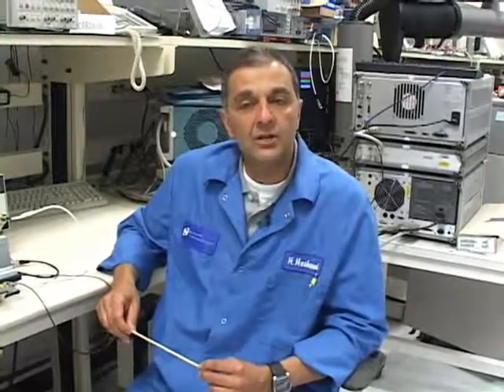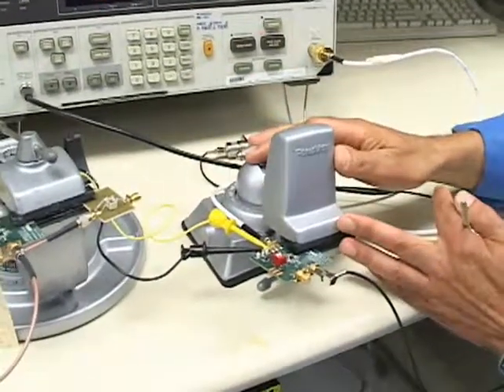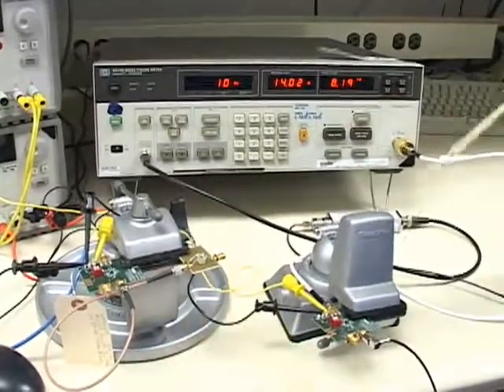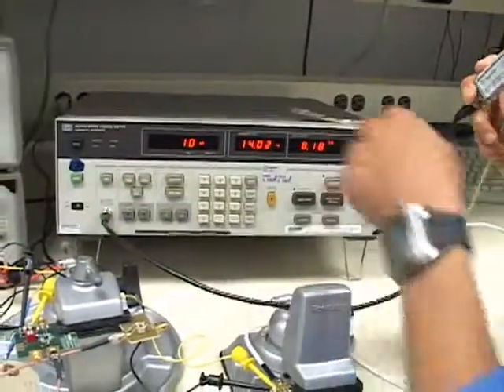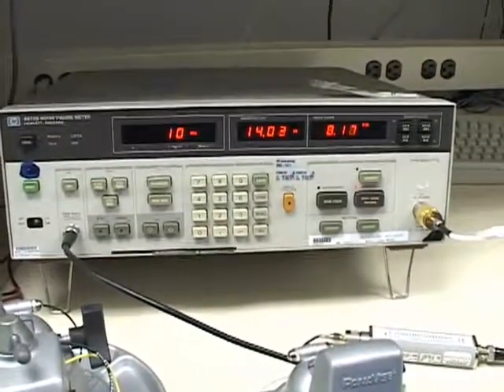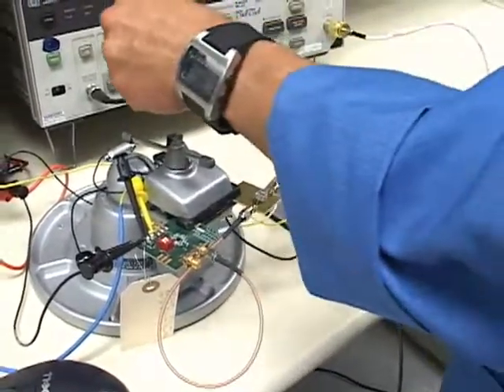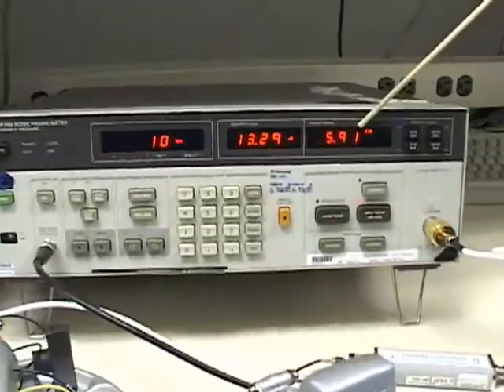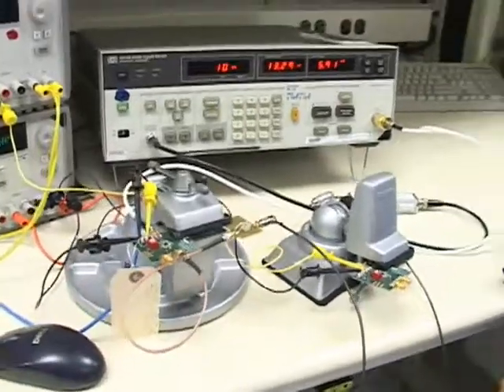LMH6629 Op Amp Noise Figure Demo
The LMH6629 lowest noise, ultra-high-speed op amp delivers 0.69 nV/sqrt Hz performance with 900 MHz bandwidth at a gain of 10. The low-input noise, low distortion, and ultra-low DC errors allow precision operation in AC- and DC-coupled applications. Hooman demonstrates how to lower the excellent noise figure even further.